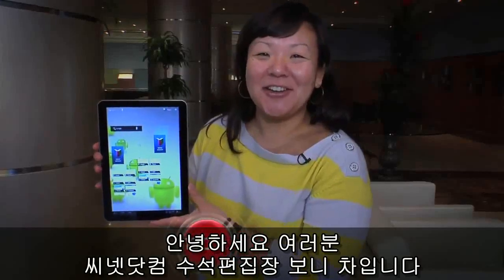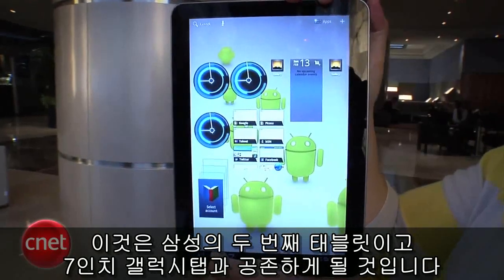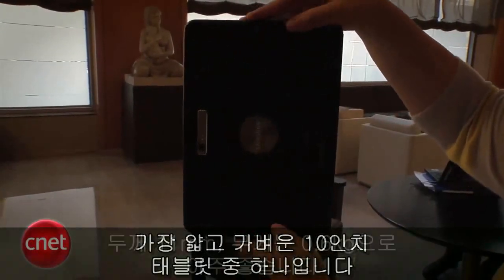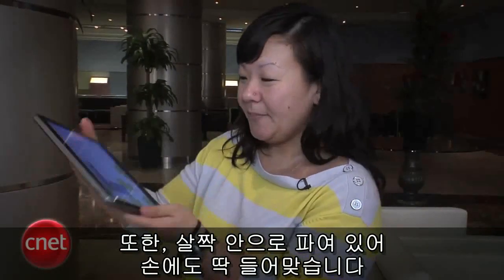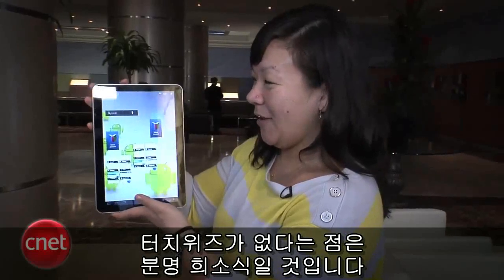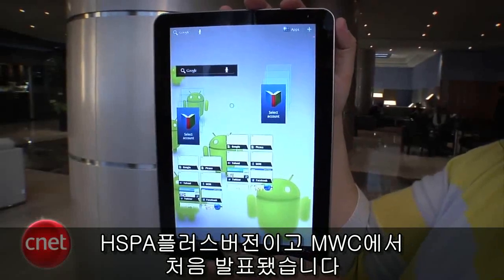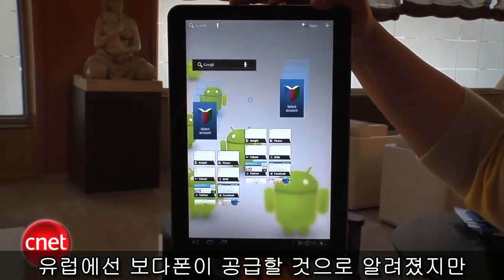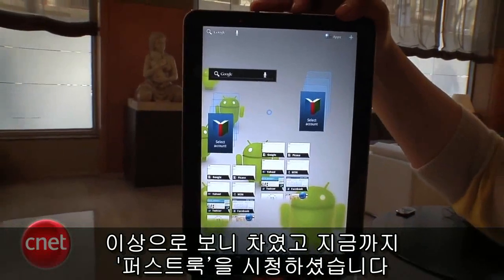테그라2 장착한 삼성 슈퍼 태블릿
미국 IT전문미디어 씨넷TV는 스페인 바르셀로나 MWC 2011에서 처음 공개된 삼성전자 태블릿PC 갤럭시탭10.1을 자세하게 소개했다.

갤럭시탭의 두번째 버전인 '갤럭시탭 10.1'은 10.1인치라는 커다란 액정을 탑재했음에도 불구하고 두께가 11mm, 무게가 0.6Kg 밖에 나가지 않는다. 뒷면은 거친 질감을 더해 이전 버전처럼 매끄럽지 않으며 안으로 살짝 파여져 손에 쥐기도 편하다.

200만 화소 카메라가 정면에 부착됐고 뒷면엔 800만 화소로 1080p hd영상 촬영이 가능하다. 듀얼코어 프로세서와 엔비디아 테그라2 칩셋, 최신 안드로이드 3.0(허니콤), 뛰어난 멀티테스킹을 지원해 원활한 웹페이지 로딩과 콘솔 수준의 3D 게임 및 HD 영화까지 즐길 수 있다.